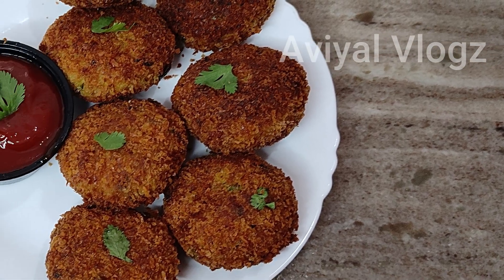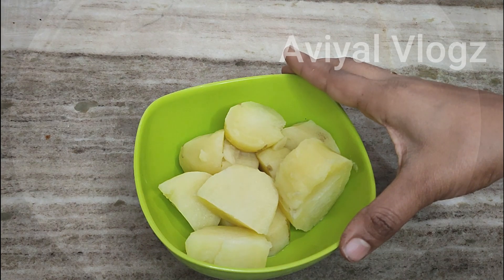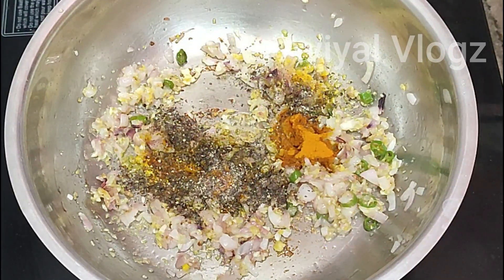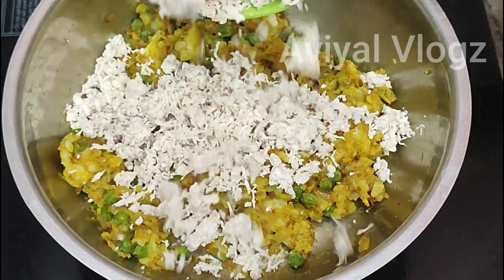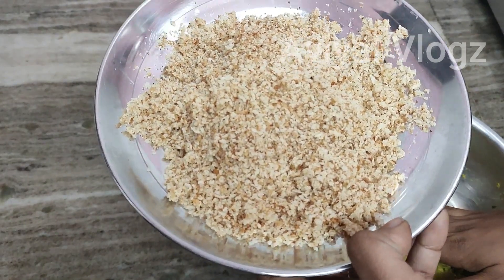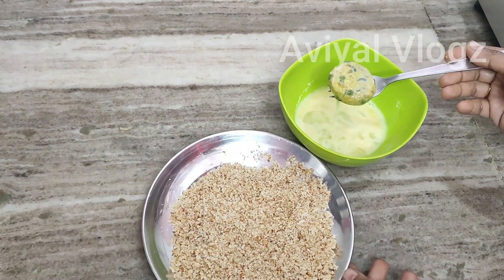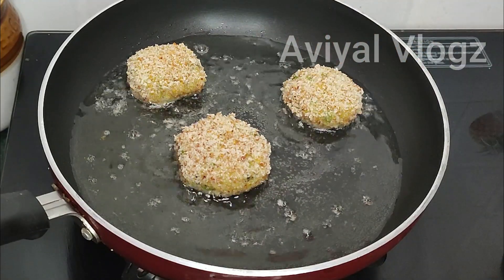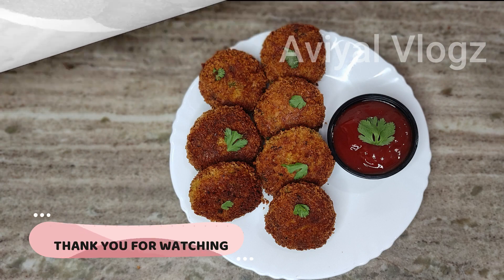എത്ര കഴിച്ചാലും മതിവരാത്ത ചിക്കൻ കട്‌ലറ്റ്|Chicken Cutlet|Malayalam Recipe|Aviyal Vlogz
How to make chicken cutlet in malayalam recipe|Chicken cutlet|Cutlet making malayalam recipe|Chicken snacks recipe|Chicken cutlet making malayalam recipe|Cutlet recipe in malayalam|Cutlet recipe|Aviyal vlogz

Ingredients:
Boneless Chicken-150 g
Onion-1(finely chopped)
Green chilly-2
Potato -3
Green peas- 3 Tbsp
Coriander leaves
Salt as required
Egg-1
Bread crumbs as required

Do comment in the comment section